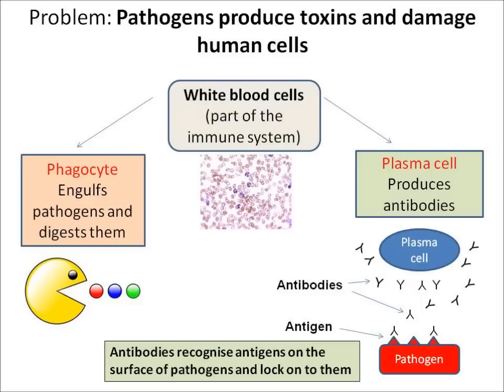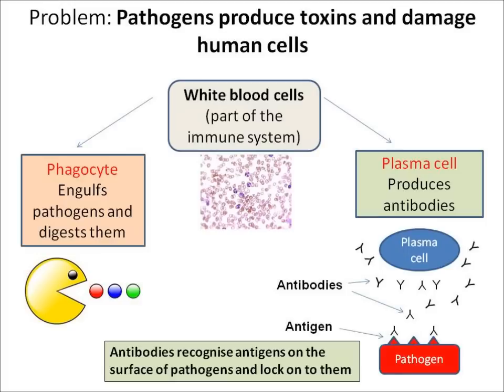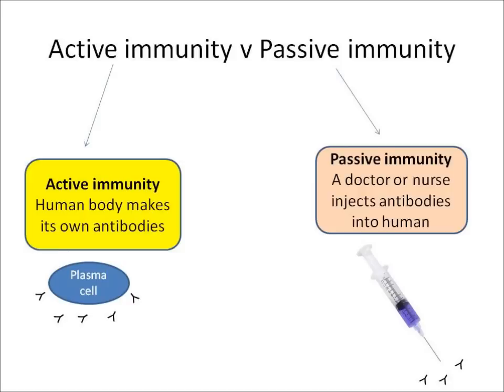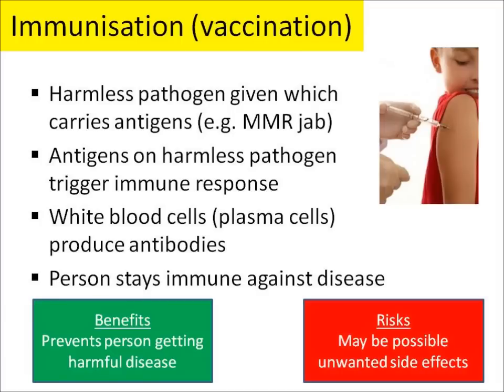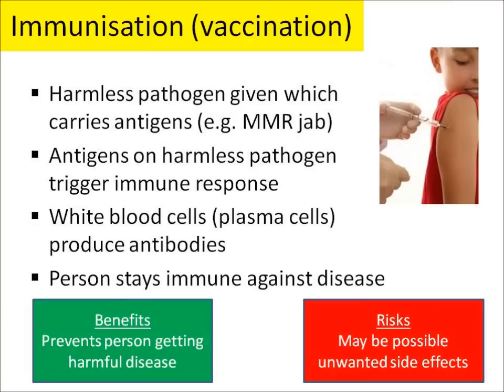OCR Gateway B1c The immune system